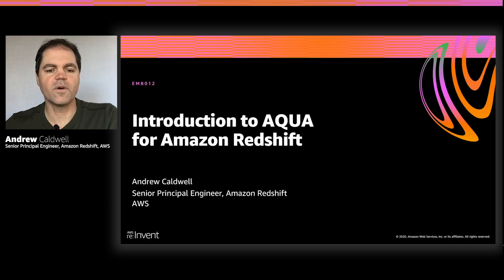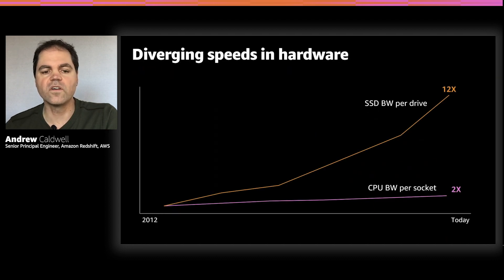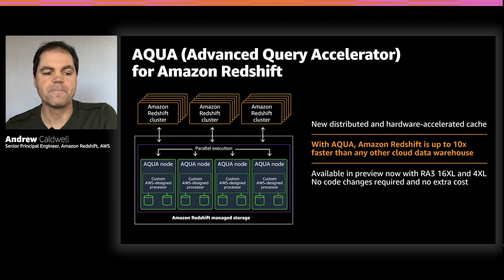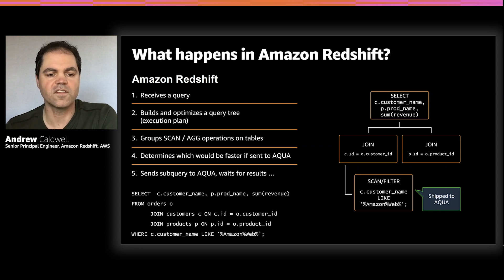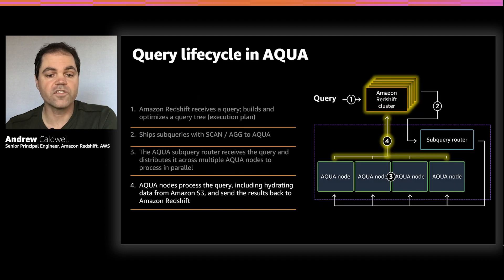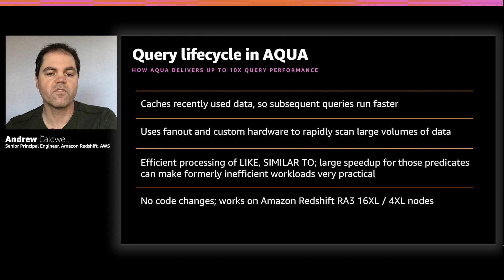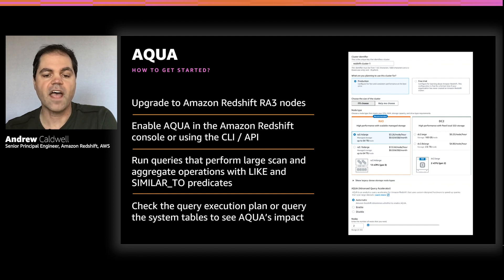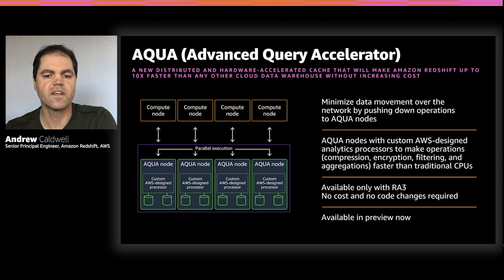AWS re:Invent 2020: Introduction to AQUA for Amazon Redshift (Preview)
As data grows, we need innovative approaches to get insight from all the information at scale and speed. AQUA is a new hardware-accelerated cache that uses purpose-built analytics processors to deliver up to 10 times better query performance than other cloud data warehouses by automatically boosting certain types of queries. It’s available in preview on Amazon Redshift RA3 nodes in select regions at no extra cost and without any code changes. Attend this session to understand how AQUA works and which analytic workloads will benefit the most from AQUA.